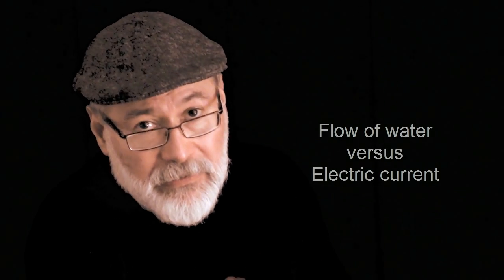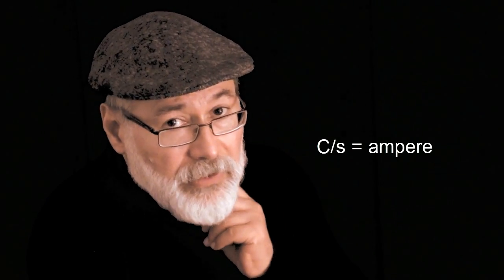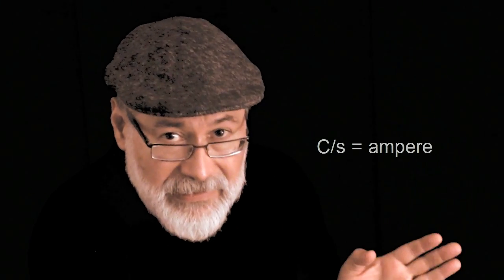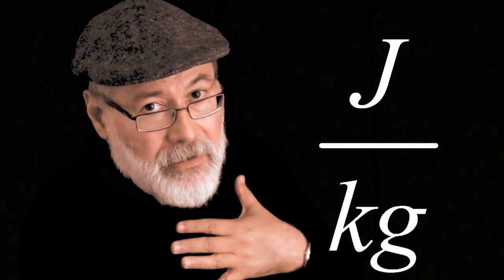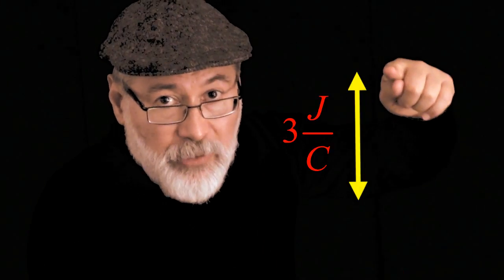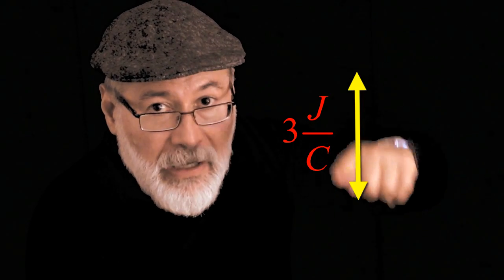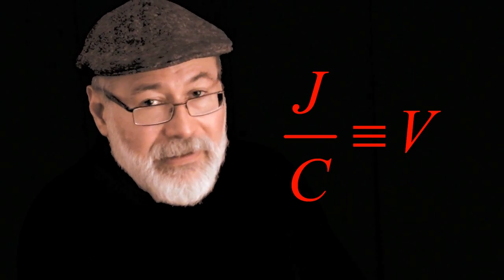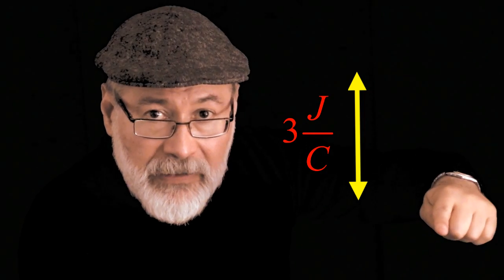EE 101/3 - An informal talk about voltages (CC)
Yes, sitting in the studio, with the lights off, minus one. But the camera and the mics were on, I was started on this line of conversation just to explore the temperature deviation of the lighting and camera set up. The result was so dark that I had to crank up its bright all the way up, with FCP6, but once Camtasia rendered, it also strip all reds off the video, so it appears as if yours truly just came out of the jungle with a terminal case of yellow fever. For those of you who care, NO, I'm fine, it's just the color that Camtasia made out of an incredibly dark footage.